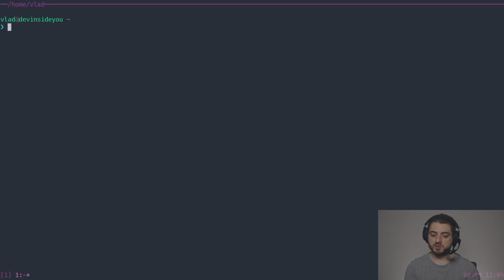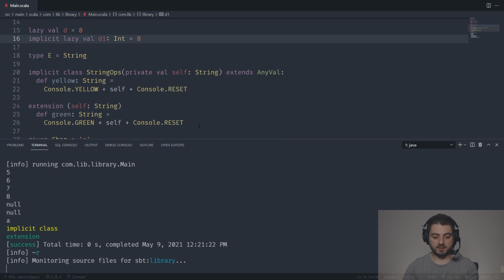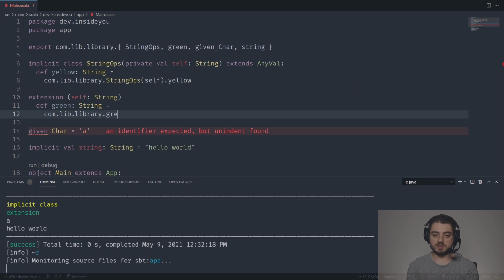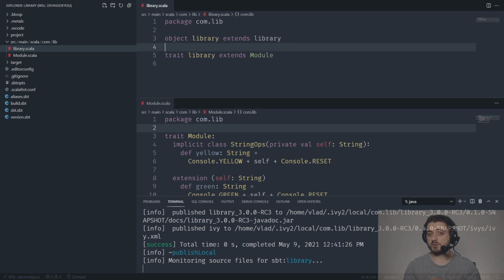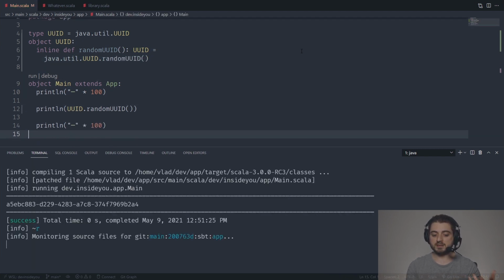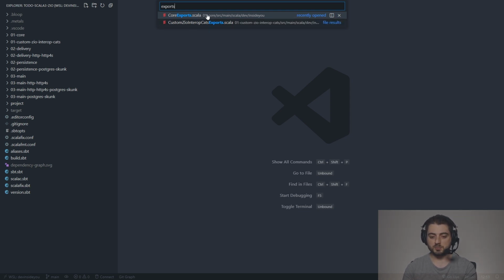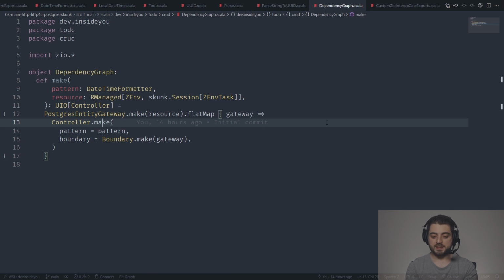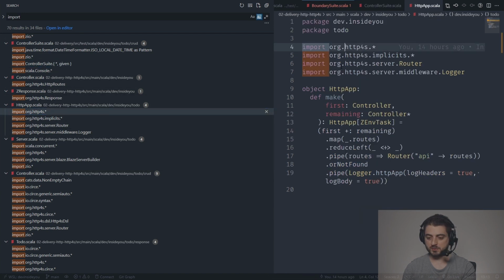Top Level Exports in Scala3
In this video we are going to run a thought experiment: "What if your code compiled only if it was in the right place?".

Export Java Symbols compiles, but fails at runtime with NoClassDefFoundError.

Table of Contents:
00:00 Intro
02:03 Project setup
02:53 Packages vs Namespaces
04:19 Top Level Definitions
09:54 Top Level Exports
14:02 The forced caked pattern
20:26 Why I prefer namespaces
22:03 Top Level Exports vs Package objects
23:05 Export Java terms bug
24:33 Real Project Demo
35:54 Location Oriented Programming
37:45 Real Project Demo (continued)